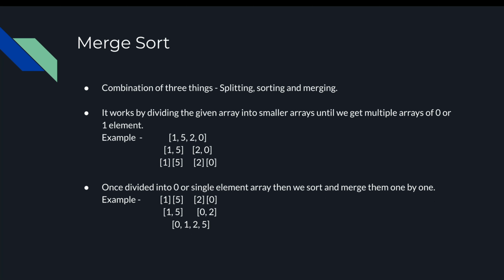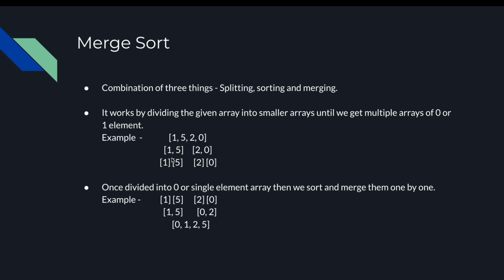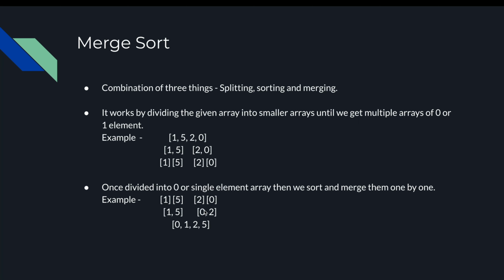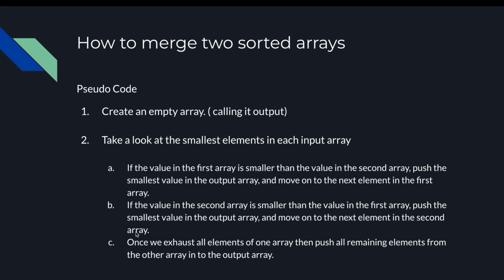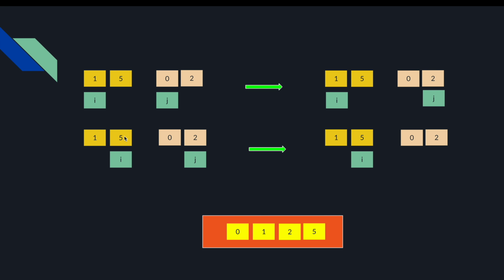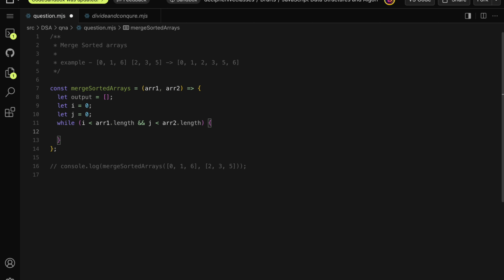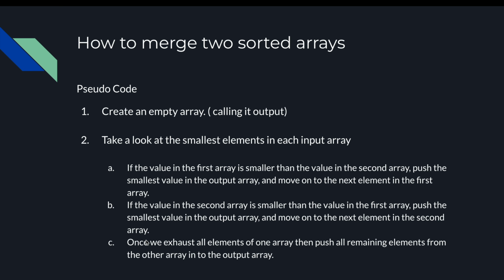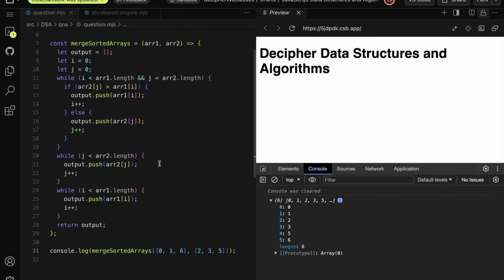19. Master DSA in JavaScript: Merge Sort - Theory & Merging Sorted Arrays (Part 1) 🚀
🚀 Welcome to Part 1 of Merge Sort in our Master DSA in JavaScript series! In this video, we’ll break down the theory behind Merge Sort and implement a key building block: merging two sorted arrays efficiently.

📌 What you’ll learn:
✅ How Merge Sort works (step-by-step explanation)
✅ Why Merge Sort is an efficient sorting algorithm
✅ Implementation of merging two sorted arrays in JavaScript

🔔 Don’t miss Part 2, where we’ll implement the full Merge Sort algorithm!